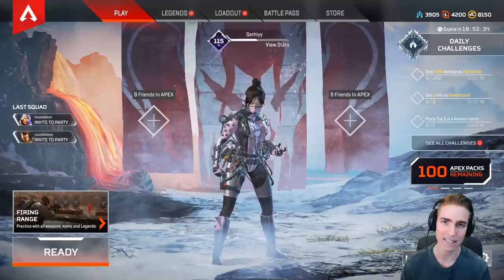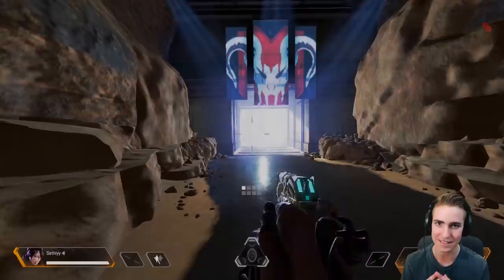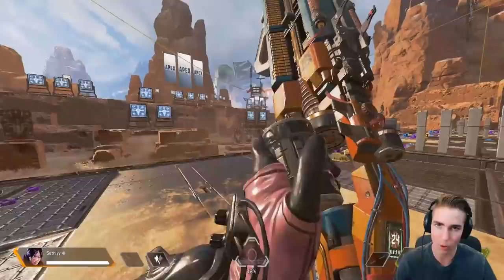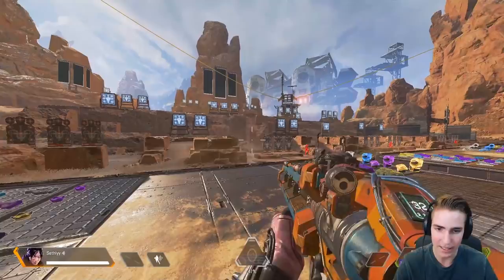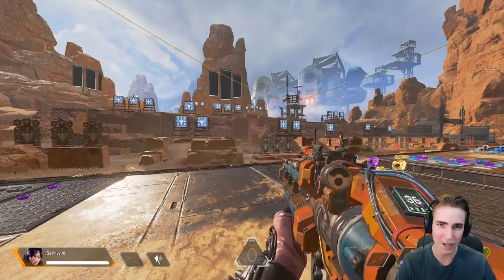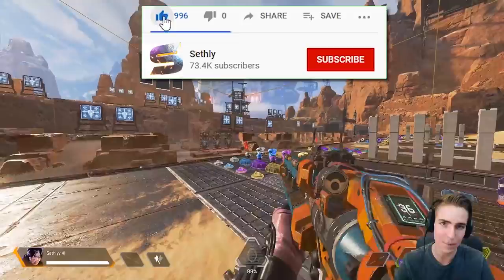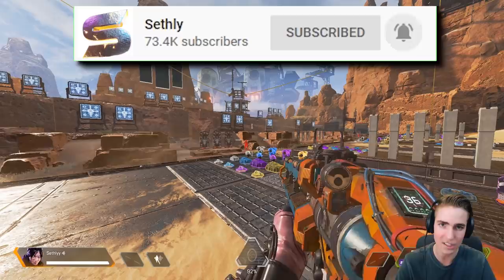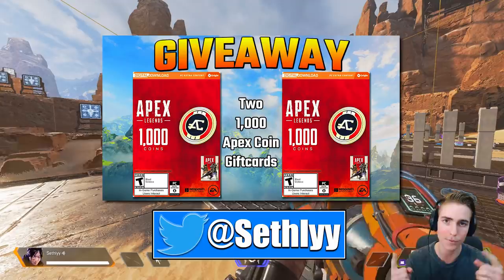Huge Apex Legends Havoc Select Fire Bug (NEW TRICK)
In this video I cover a Huge ApexLegends Havoc Select Fire Bug!